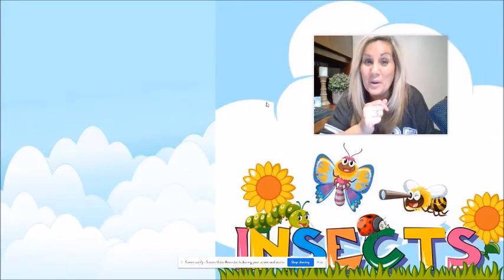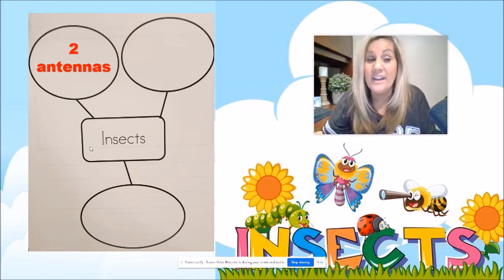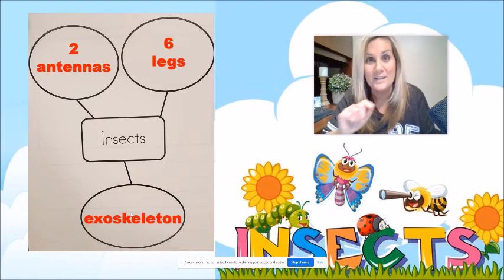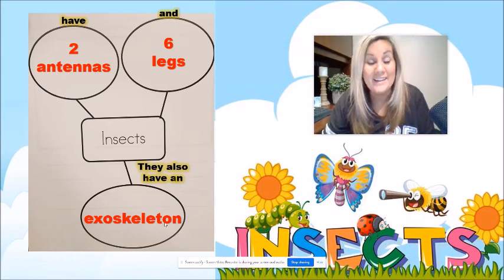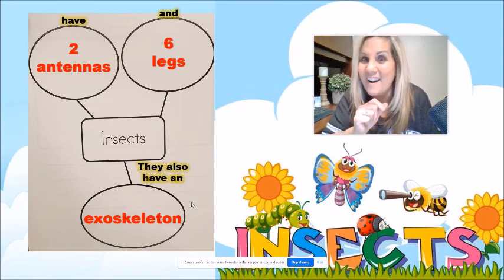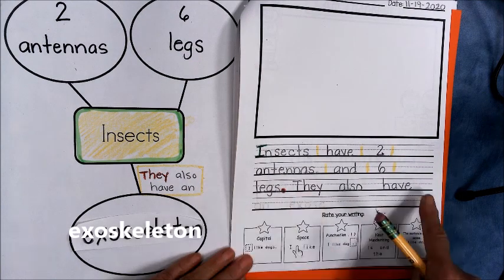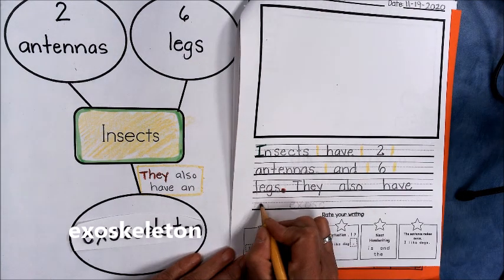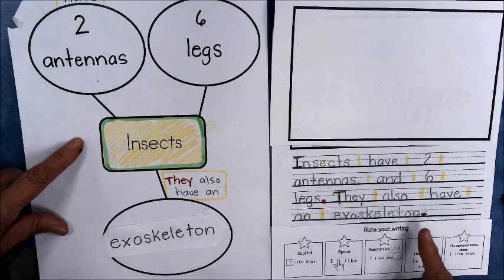Insects Bubble Map & Writing